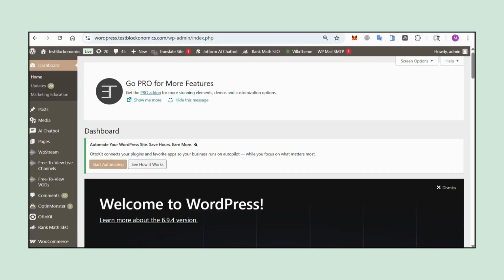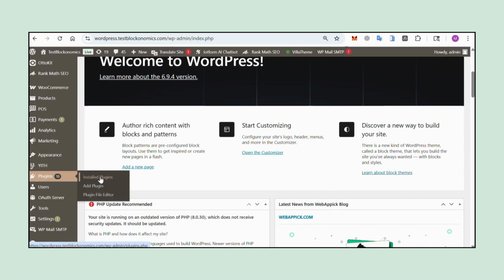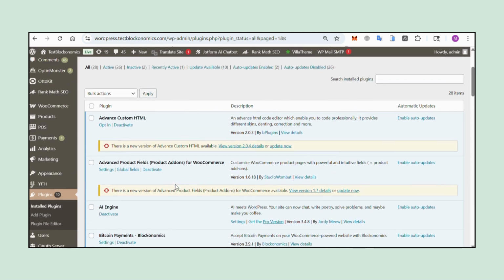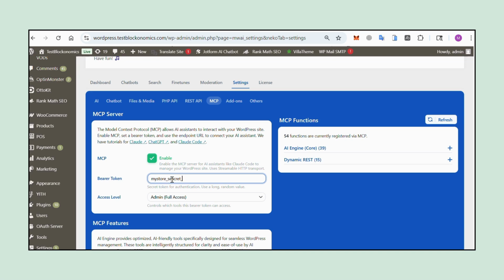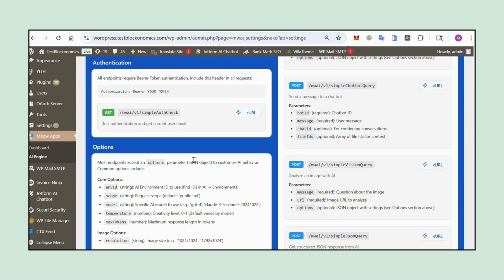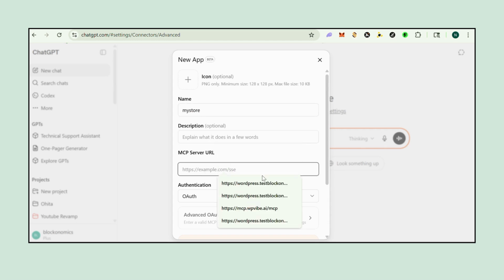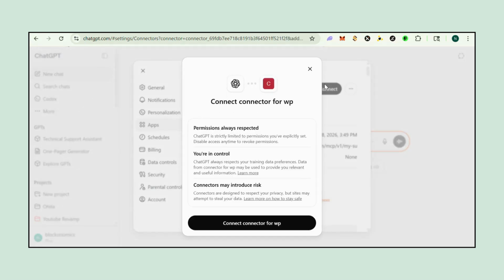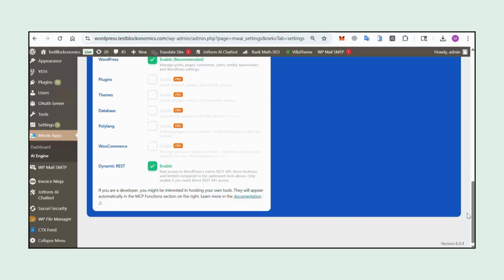Connect Your WooCommerce Store to ChatGPT (Easy MCP Bridge included)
Want to connect your WooCommerce store directly to ChatGPT?

In this step-by-step tutorial, you’ll learn how to use MCP (Model Context Protocol) to let ChatGPT interact with your WooCommerce store, manage products, answer customer questions, and even enable AI-powered shopping experiences.

Perfect for:

- WordPress developers
- Crypto and AI commerce businesses

What You’ll Learn:

- How to install the AI Engine plugin
- How to enable MCP Server
- How to configure SSE endpoints
- How to connect WooCommerce with ChatGPT
- How customers can interact with your store using AI
- How to manage your store directly from ChatGPT

Useful Links:

WooCommerce

WordPress

AI Engine Plugin

ChatGPT

OpenAI Platform

Blockonomics Bitcoin Payments for WooCommerce

Integrating Blockonomics to Your WooCommerce Store

FAQ

Q: What is MCP?

A: MCP stands for Model Context Protocol. It allows ChatGPT to securely connect and interact with external apps like WooCommerce.

Q: Do I need coding knowledge?

A: No. This setup can be done entirely through WordPress and ChatGPT settings.

Q: Can customers shop directly from ChatGPT?

A: Yes. Once connected, customers can browse products and interact with your store through AI conversations.

Q: Is this secure?

A: Yes. The setup uses Bearer Tokens and secure endpoints for authentication.

Q: Can I use crypto payments with this setup?

A: Absolutely. You can integrate Blockonomics to accept Bitcoin, USDT, and other crypto payments on WooCommerce.